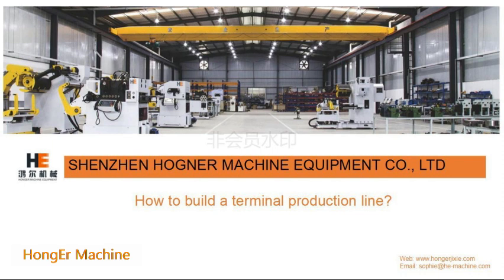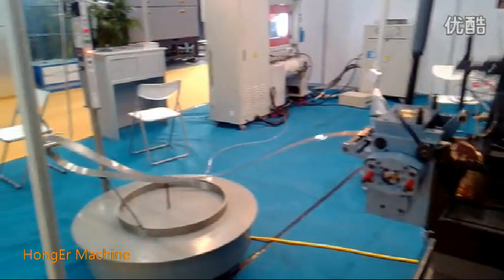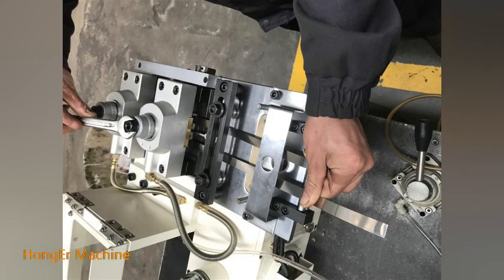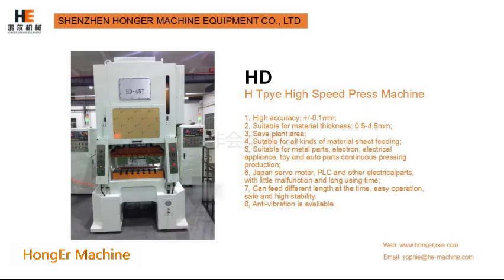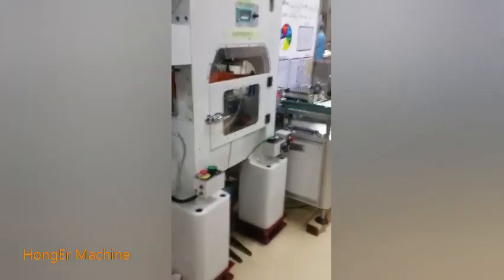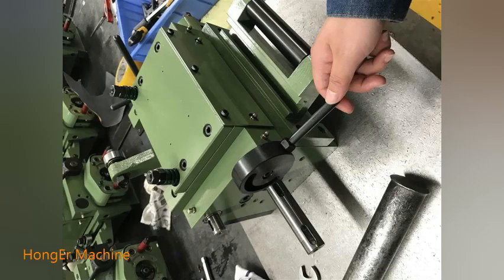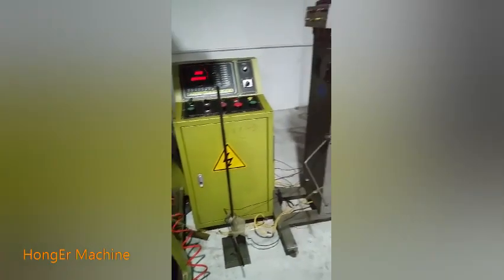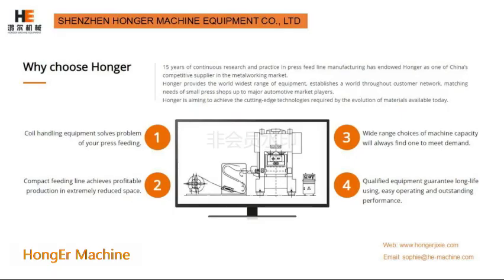high speed press machine: how to produce terminal?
electrical flat decoiler machine for electric metal parts
high speed gripper feeder machine
high speed press machine with anti-vibration
terminal production line with sheet metal coil
roller feeder machine
c type high speed pressing machine